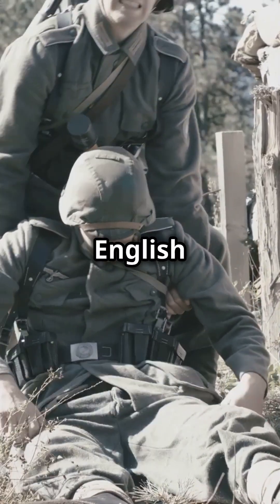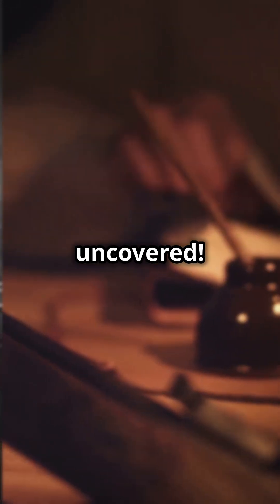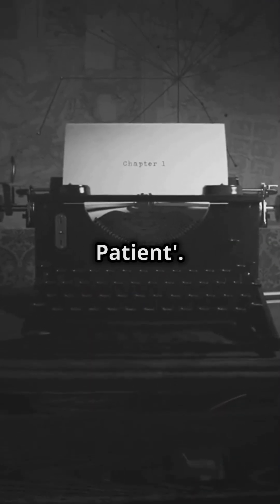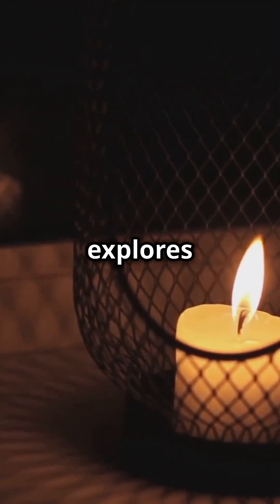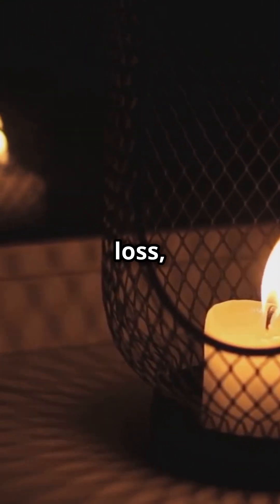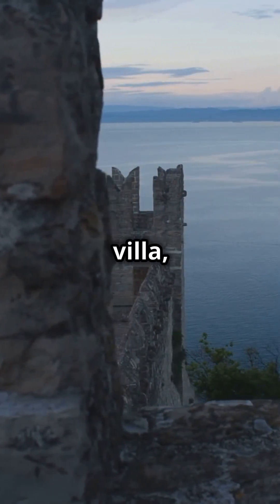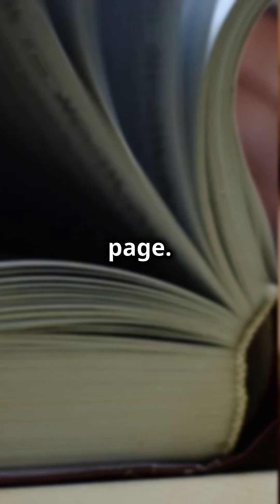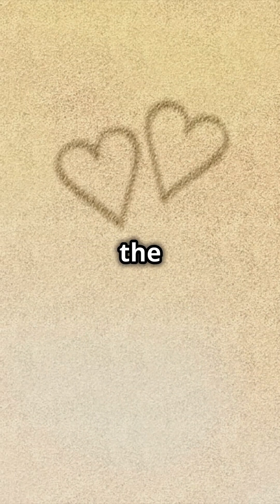The English Patient by Michael Ondaatje | Quick 1-Minute Summary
Immerse yourself in the hauntingly beautiful narrative of "The English Patient" by Michael Ondaatje in just one minute! This poignant novel weaves together the stories of four characters in an Italian villa during the final days of World War II. Explore themes of love, loss, and the ravages of war in this richly layered and evocative tale.